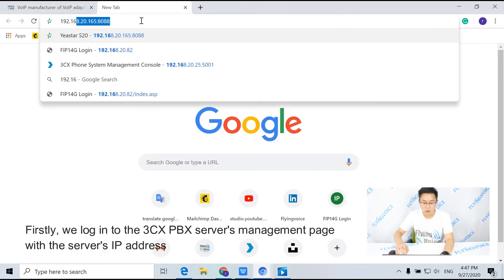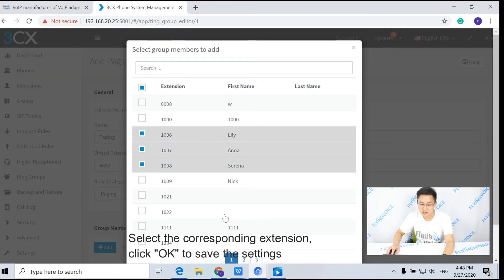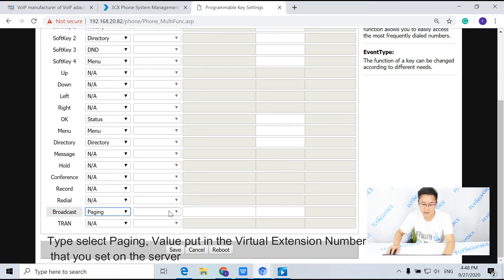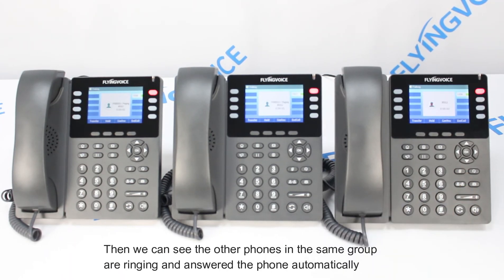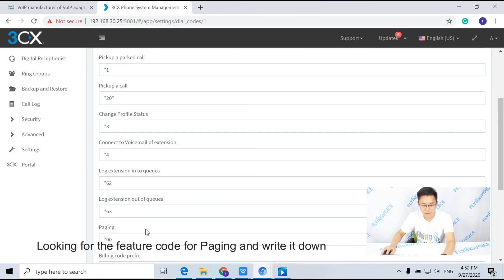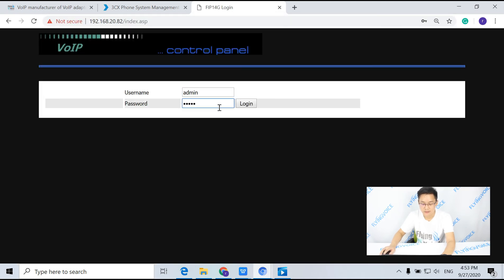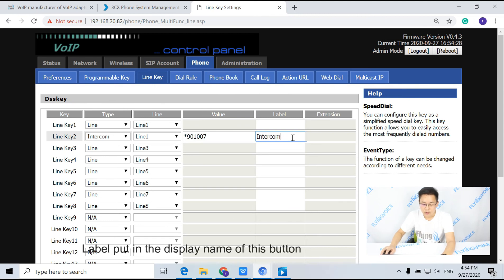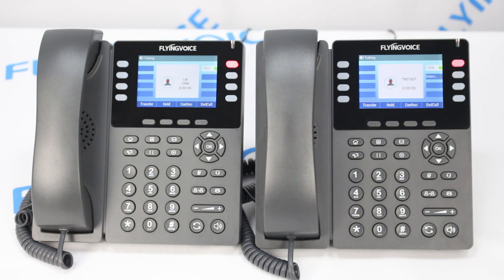How to Use Paging and Intercom with 3CX PBX and Flyingvoice Phones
The Paging and Intercom features are widely used in a variety of businesses. The called parties do not need to pick up the handset as the real-time voice messages will be played via the phone speakers, allowing them a faster response or action.
Let’s see how to set it up with 3CX PBX and Flyingvoice Phones: